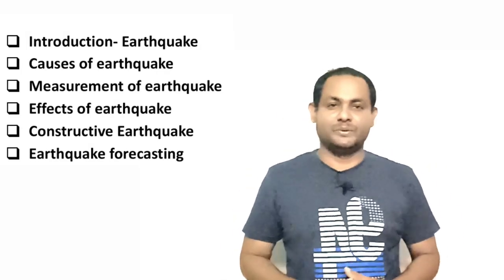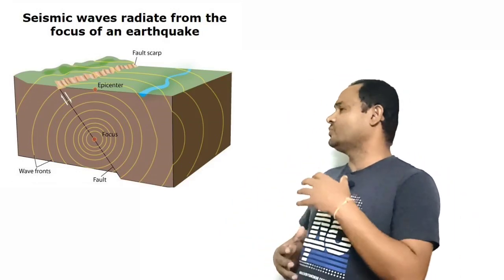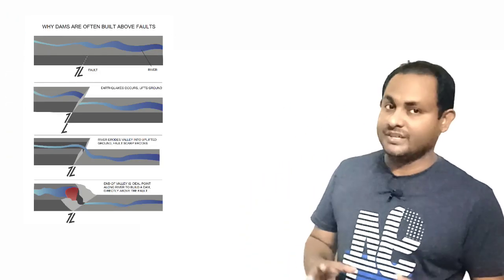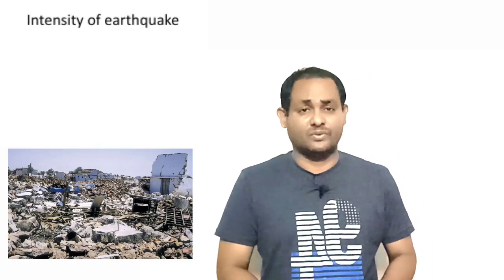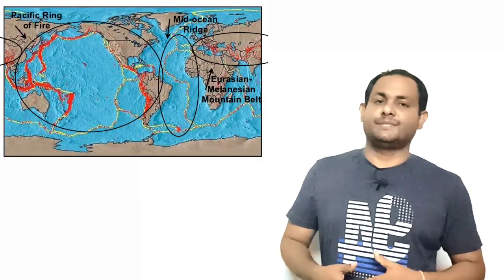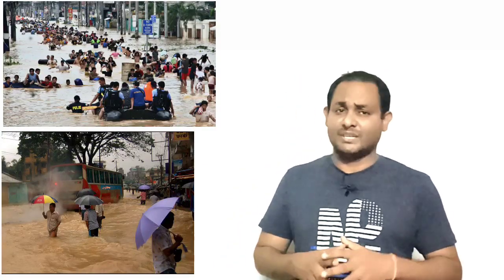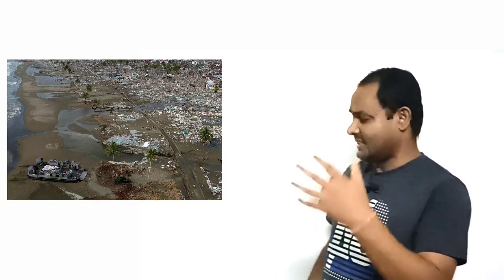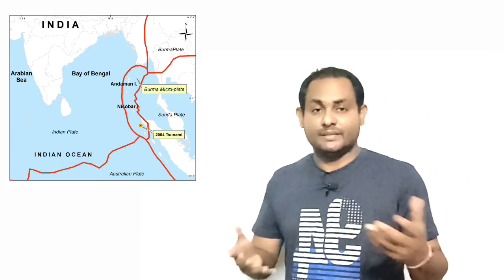Causes of Earthquake || Earthquake zones of the World